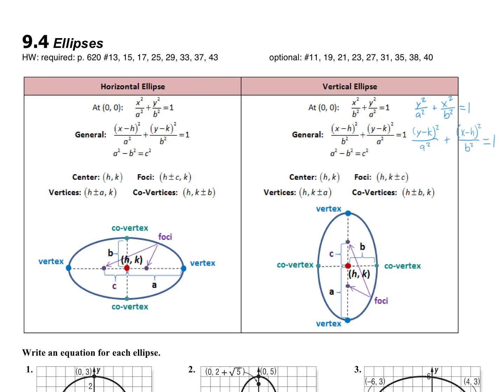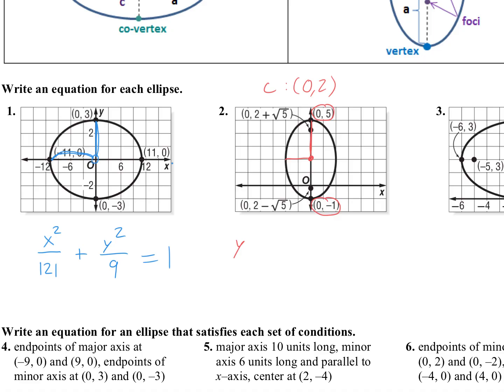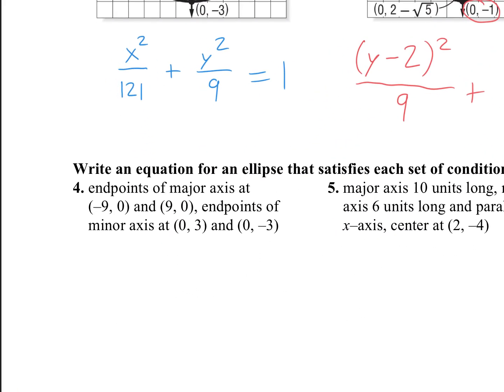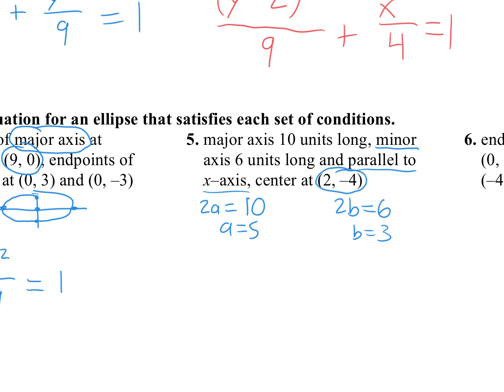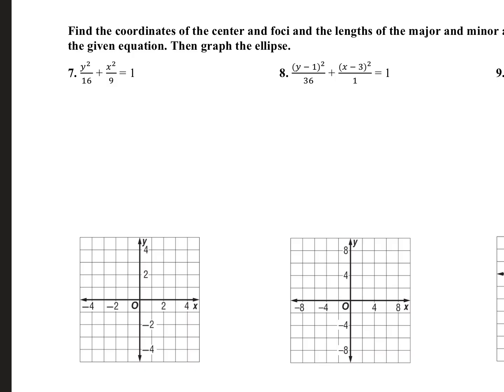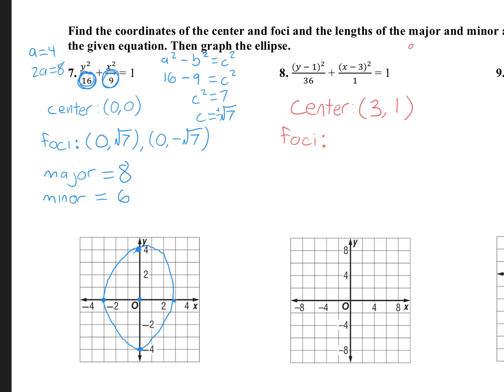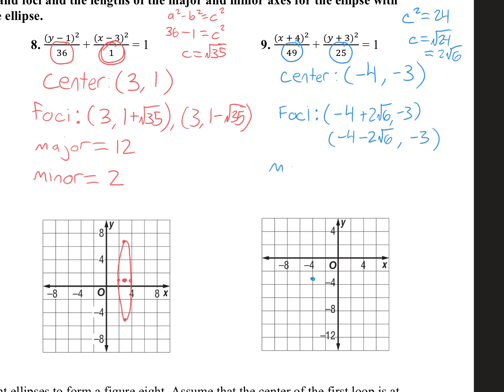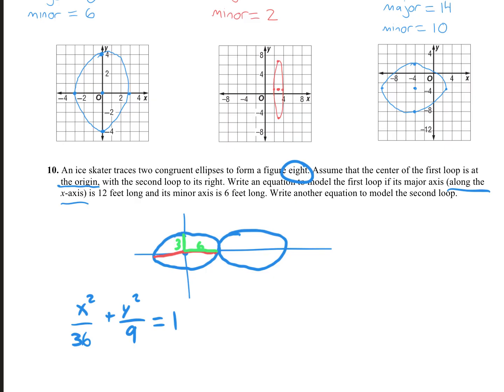9.4 Video (Honors Algebra 2)